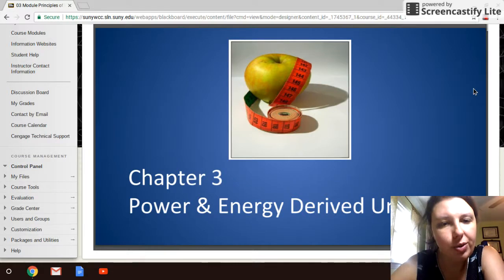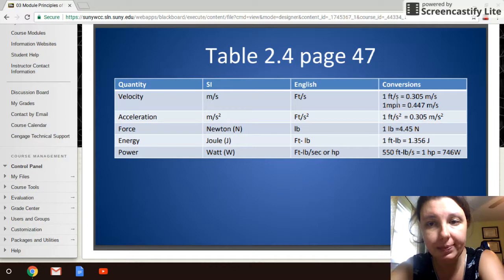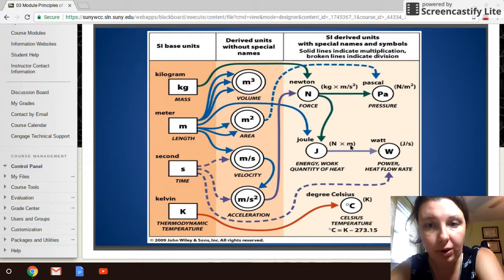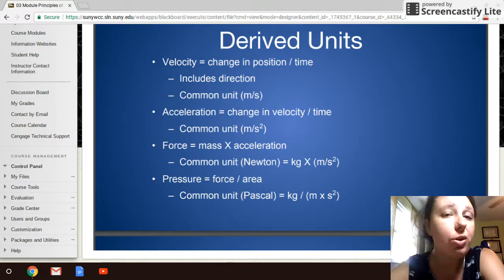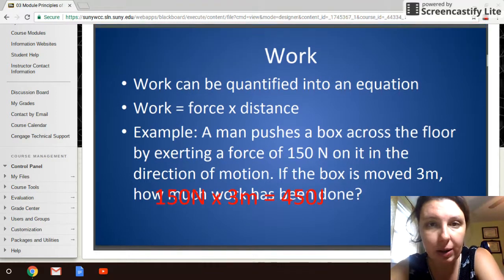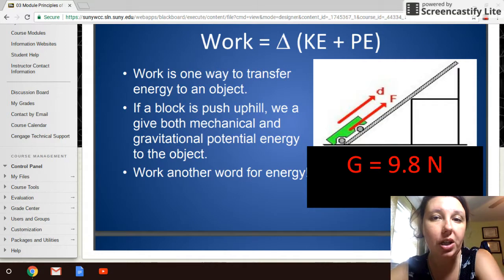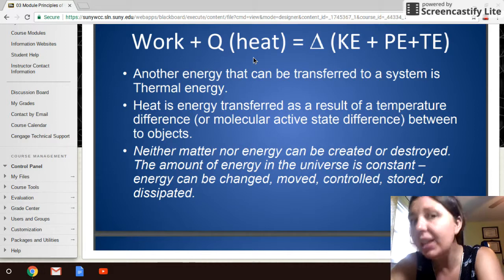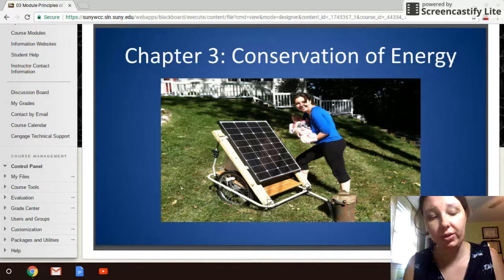PofE Module 3 Part 1